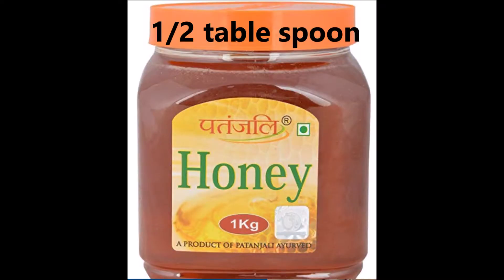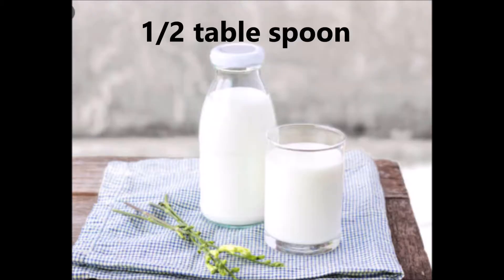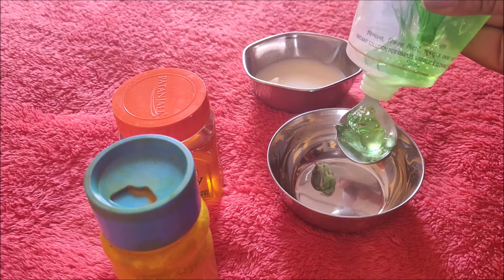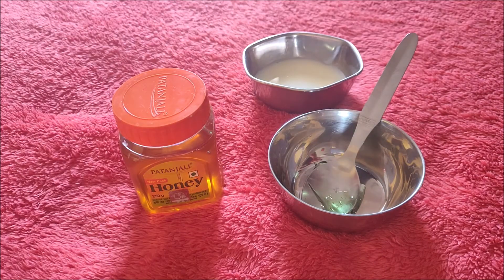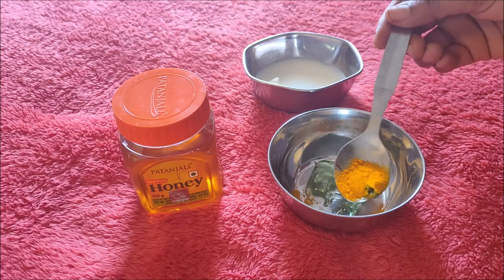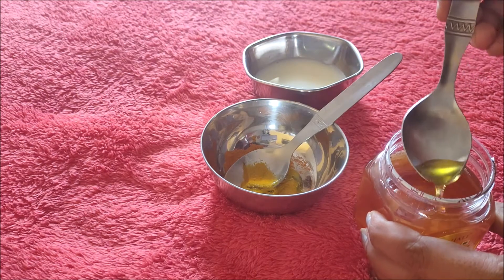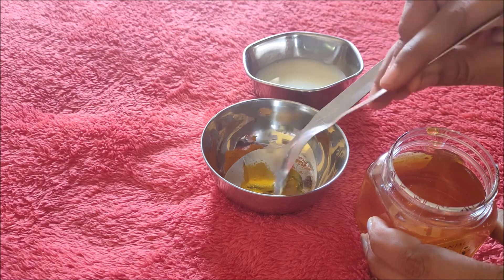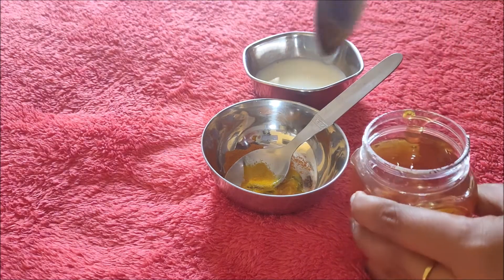10 RS ಅಲ್ಲಿ ಫಂಕ್ಷನ್ ಗೆ ರೆಡಿ ಆಗೋದು ಹೇಗೆ? ಮನೆ ಮದ್ದು/ ಬೆಳ್ಳಗಿನ ತ್ವಚೆ/ಫೇಸ್ ಪ್ಯಾಕ್/ Indian vlogger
Hi friends, I hope this remedy will help you to get the glowing skin.
Thanks
Vathsala vijay

Music cr: bensounds_summer